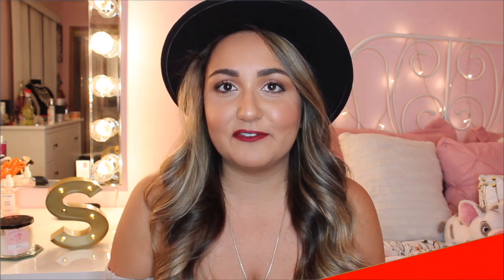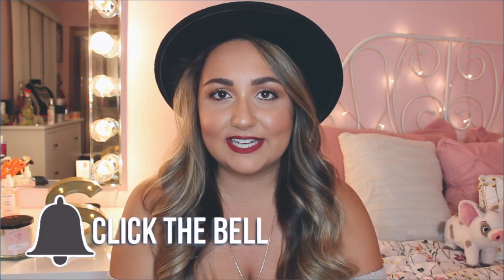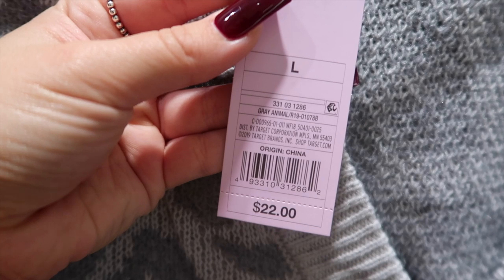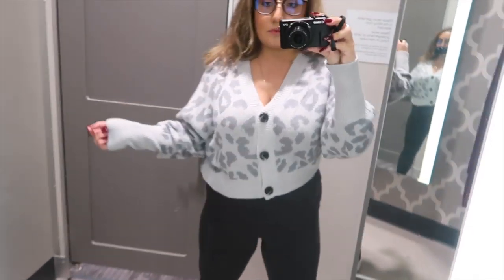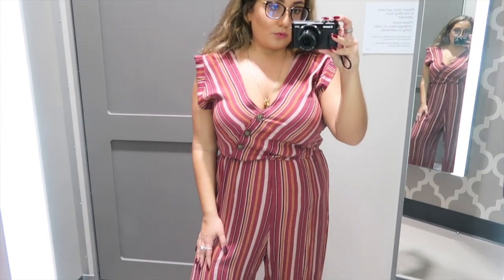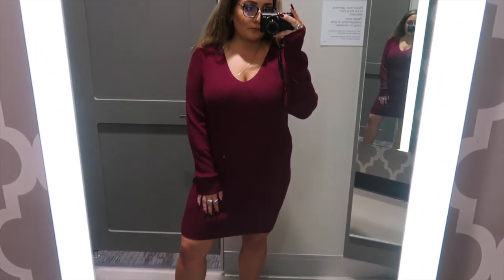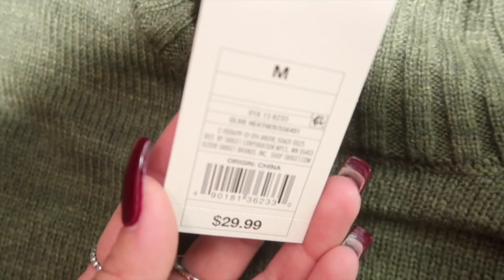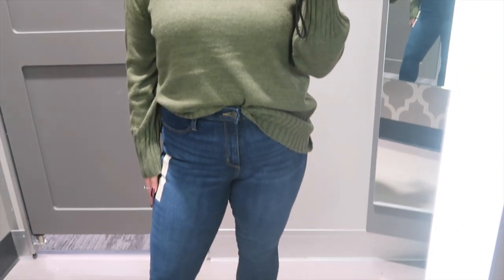FALL TARGET INSIDE THE DRESSING ROOM | APPLE SHAPE FASHION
HELLO BABES!

Today's video is a inside the dressing room and my favorite place ever Target! Today I tried on so many cute items from Target. I did my best to put together outfits that I would wear this fall. Let me know if you like this style of inside the dressing rooms.
Also In the comments let me know what was your favorite item/outfit that I tried on. 😘

⭐️ Products/Items Mentioned In This Video
⇢High Rise Skinny Jeans Universal Thread (Size 12 Short)
⇢Over Sized Flannel
⇢White Sweater
⇢Burnt Orange Skirt (Size 12)
⇢Black Crop Top
⇢Striped Jumpsuit (Size L)
⇢V-Neck Ribbed Sweater Dress
⇢Green Turtle Neck Sweater
Some Items were not found online.

⇢Black Hat
⇢Similar Black Ripped Jeans
⇢Black Vans
⇢Jewelry Alex and Ani Bracelets, Michael Kors Studded Earrings, Necklaces Sicilian Italian Horn

MY SIZES
HEIGHT: 5'2
TOP SIZE: 12, L/XL
PANT SIZE : 10-12  XL/1X
SHOE SIZE: 7.5/8
BRA SIZE: 42C

TRY FIRMOO GLASSES HERE!

(service is available to everyone in the United States)

💜 Hair Gummies I Use | Grow Your Hair Fast!!

Camera: Canon Rebel T3i
Vloging Camera : Canon G7X Mark ii
Editing Software: iMovie